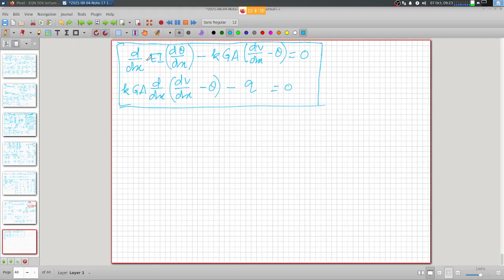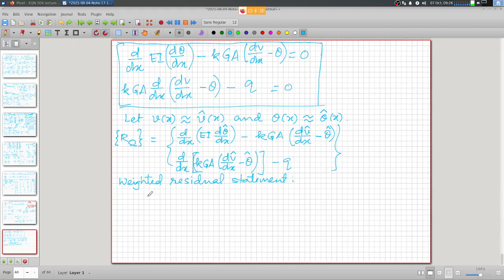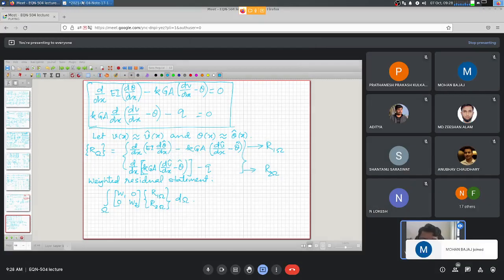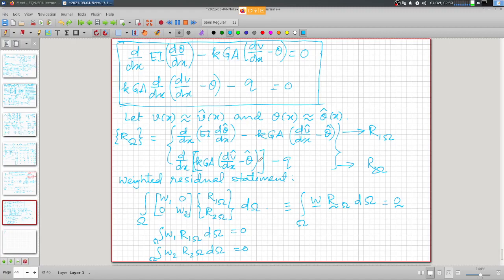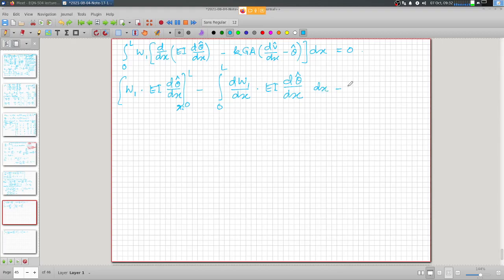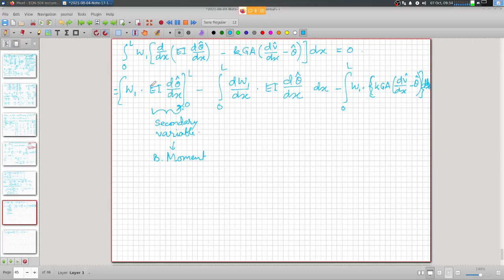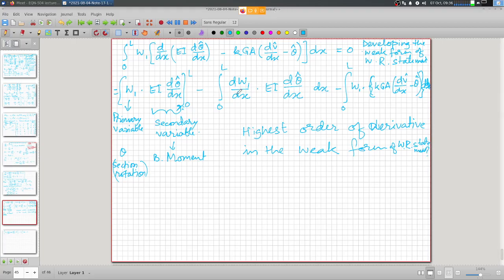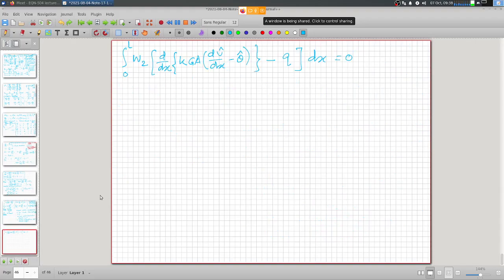Finite elements of one dimension - 12a